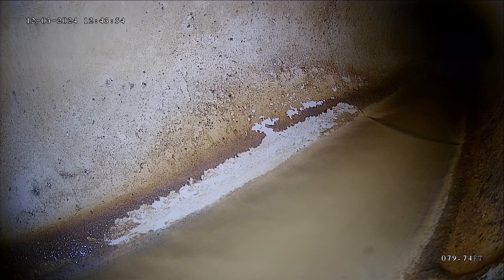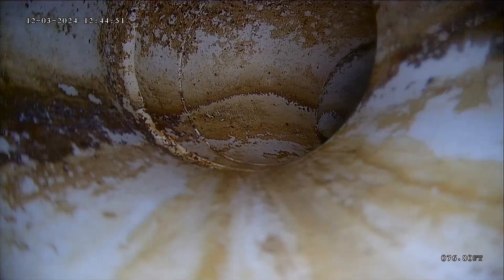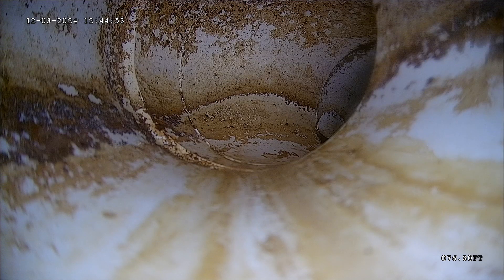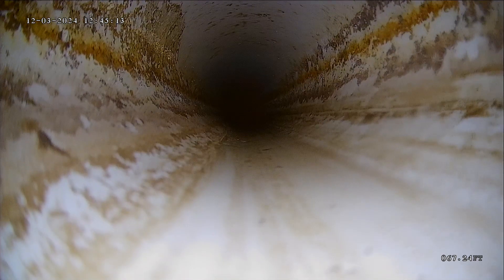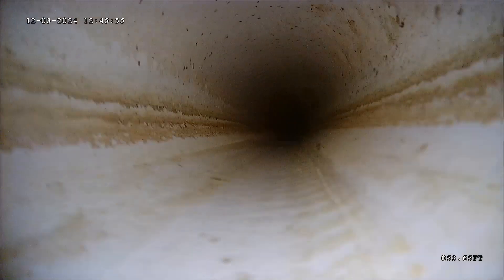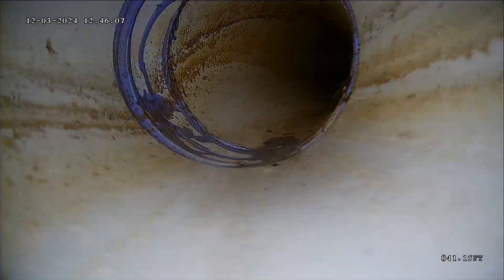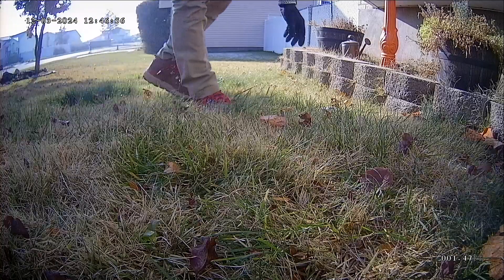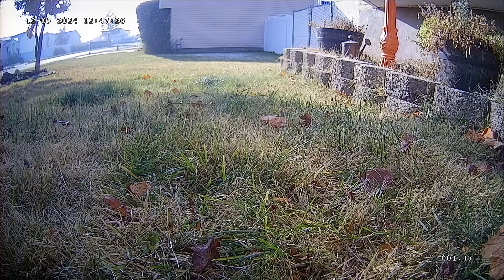1091 n 2675 w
1091 n 2675 w